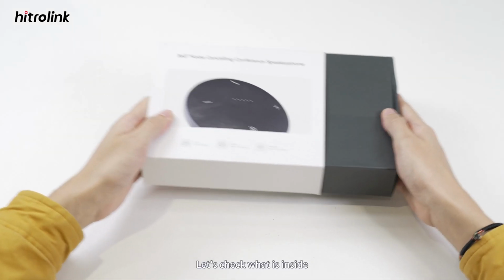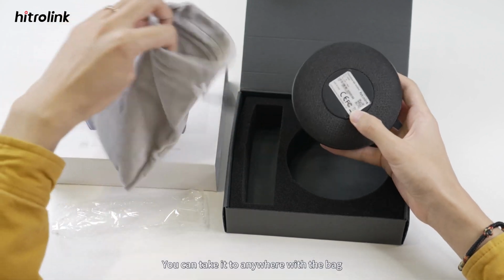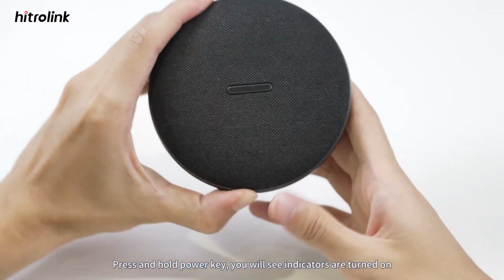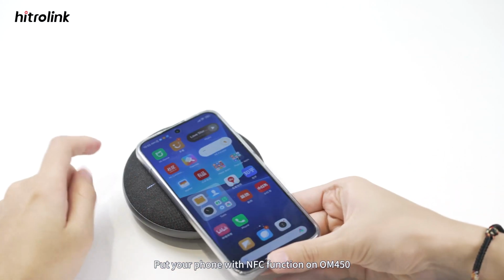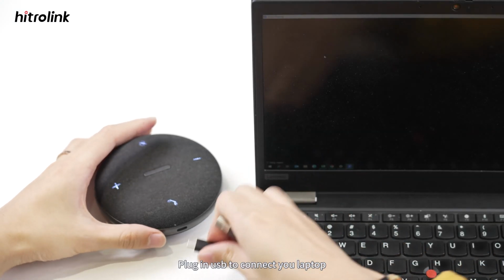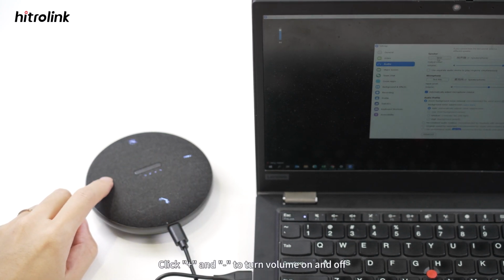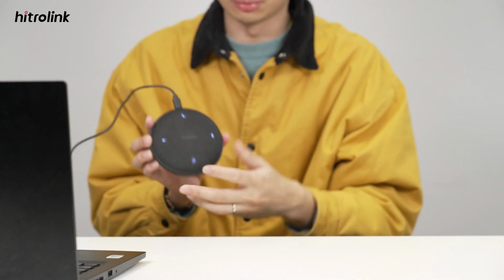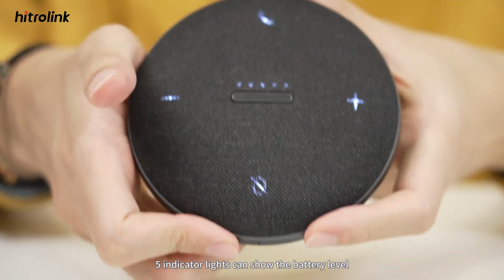Hitrolink speakerphone HT OM450 Unboxing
Welcome to our unboxing series! The product we are going to unbox today is HT-OM450, a speaker product that combines design and innovation.

In this video we show you what the product looks like, what it does and what makes it unique. From simple packaging and unboxing to product function display, let us follow the video to learn more!